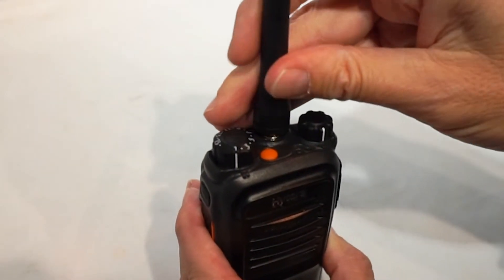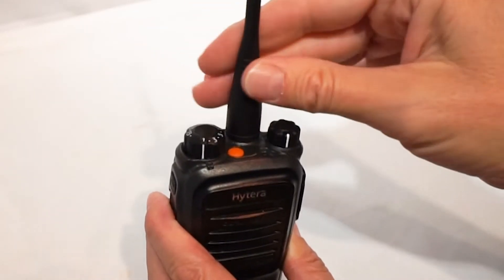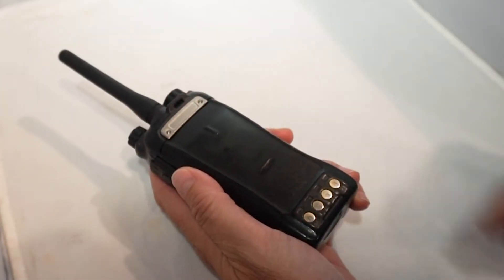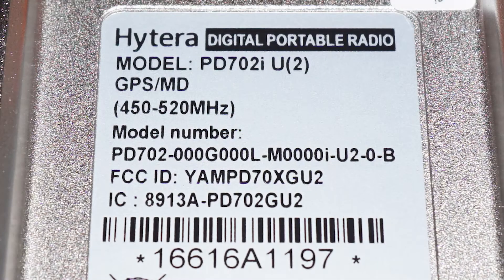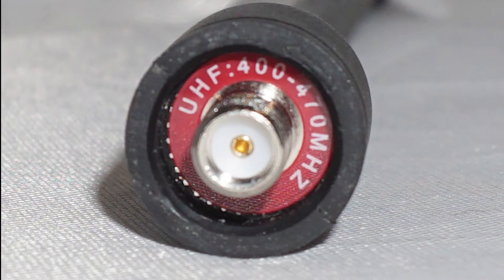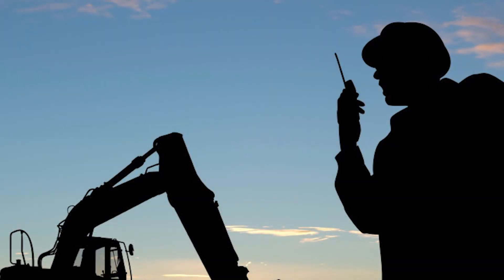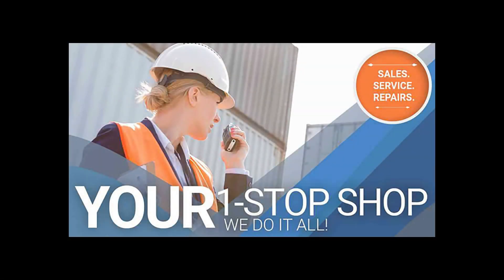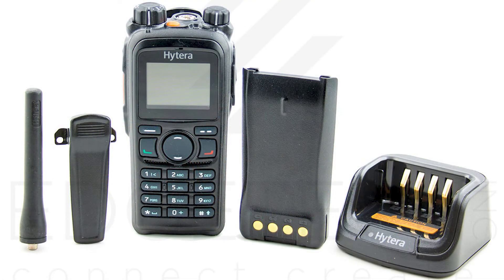Hytera PD502i Digital Mobile Radio Antenna Replacement | EdgeTechinc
If you replace the Hytera PD502i Digital Mobile Radio's stubby antenna (PN AN0435H21) or longer whip antenna you will need to ensure the correct antenna for your Hytera Radio is obtained. Before ordering a replacement antenna you should also confirm the correct frequency band range - this information is displayed on the inside of the radio. Remove the battery and note the frequency band range. For example, if the radio supports a bandwidth range of 450 to 520 MHz, then an antenna with a working range of 400 to 470 MHz will be compatible as there is a frequency overlap.

Caution: While some Motorola antennas may fit, they will not allow the radio to work properly.

For questions about security communications equipment, installation services or to purchase high quality Hytera two-way Radios or Accessories please visit

The Hytera AN0435H21 stubby antenna is compatible with the following radio models

PD702i series
PD752i series
PD782i series
PD752 series
PD785 series
PD982 series
PT-580 series
PD402 series
PD502 series
BD502 series

Edgetech offers the best Security Communication Equipment Services and Two Way Radio system for industry, commercial, business, office and hospital use and is a national distributor of two way radios, batteries, accessories, cameras, RFID, and other wireless devices. Our warehouses in California, Florida, Virginia and Colorado also houses our licensed service technicians.

Handheld Two-Way Radio
Two-way radios are the battery powered and used for the transmitting and receiving of seamless communication. Handheld Two-Way Radios comes in wide varieties with a great number of features.

Vehicle Mobiles/Base Stations
Along with handheld radios, vehicle mobiles are also very popular in today’s marketplace. Mobiles can facilitate a smooth transition from analog to digital radios. Hytera offers user friendly, entry level mobile radios that are high performing and versatile. Needless to say, mobiles are perfect for commercial sectors that utilize transportation vehicles. Hytera vehicle mobiles also support pseudo trunking technology with exceptional audio quality.

Repeaters
The repeater is an electronic device that receives a signal and then re-transmits it. Repeaters are generally used to extend the transmissions so that a signal can cover a longer distance without any interruptions.

To place an order, call or visit EdgeTechInc (dot com)